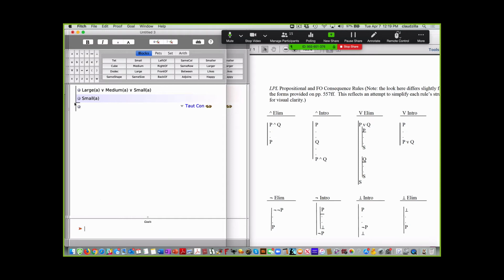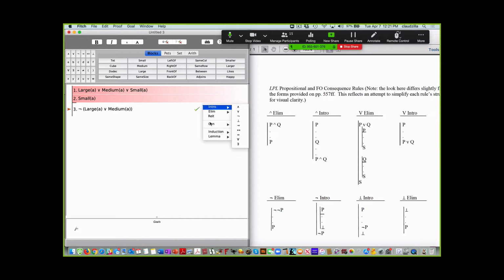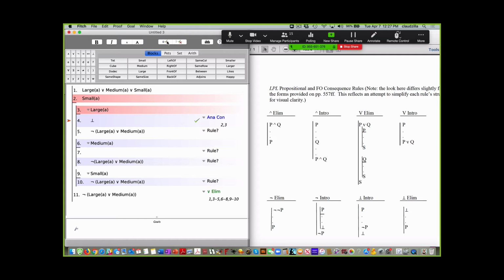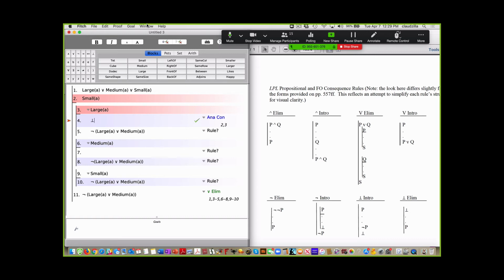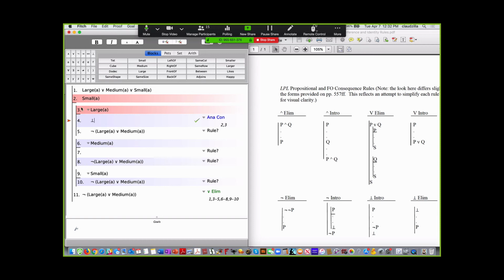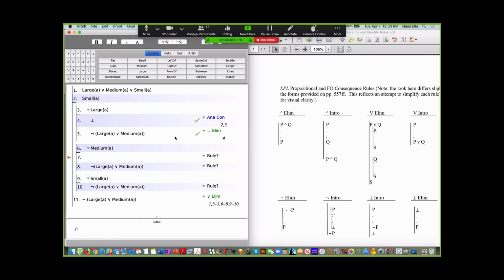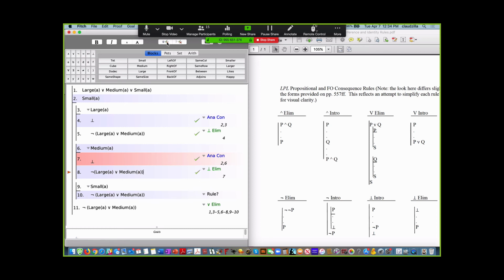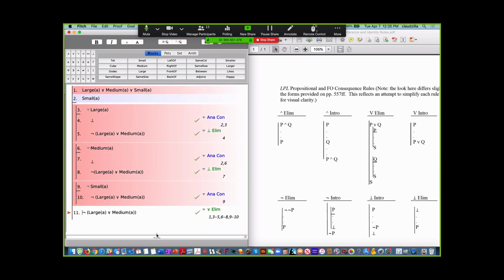Pierce College, Spring 20, Phil. 9: Ch. 6 TT vs. Ana Con Contradiction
In this video, we distinguish the truth functional contradiction from a non-truth functional contradiction.